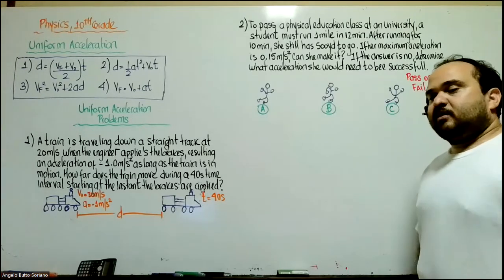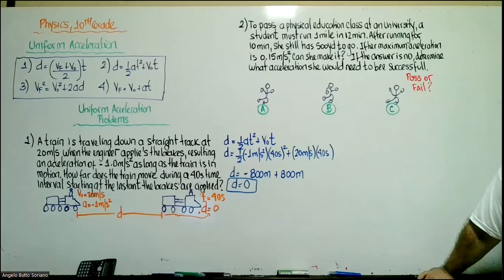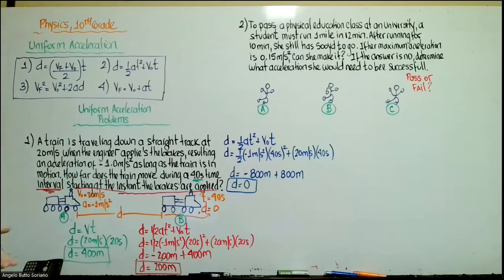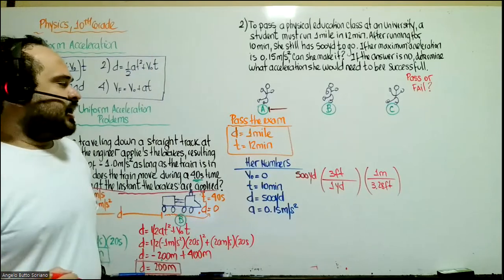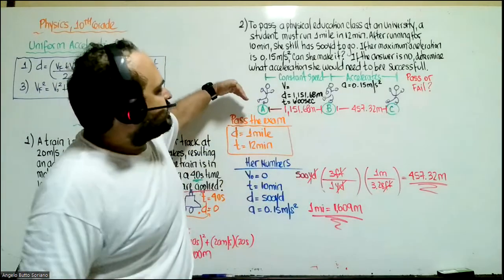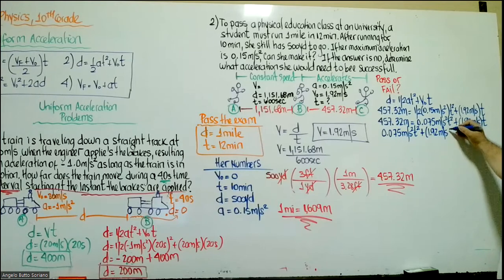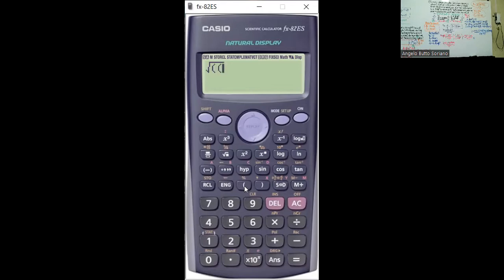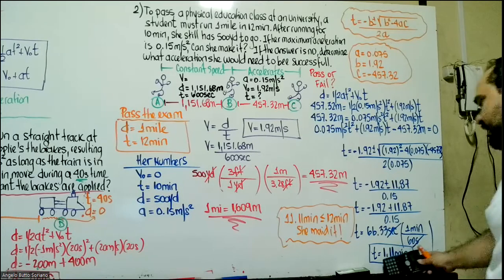Sept 17, Uniform Acceleration Problems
Resolvemos problemas condicionalmente analíticos del movimiento uniforme acelerado.